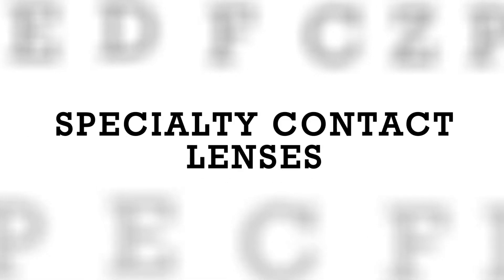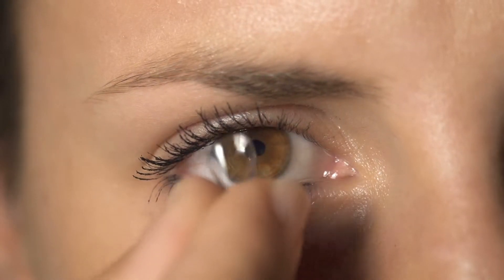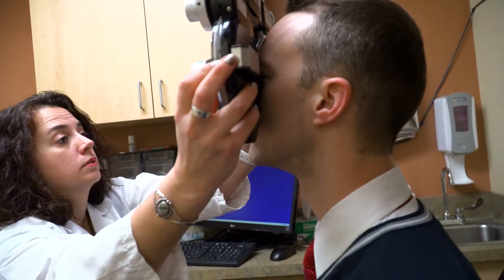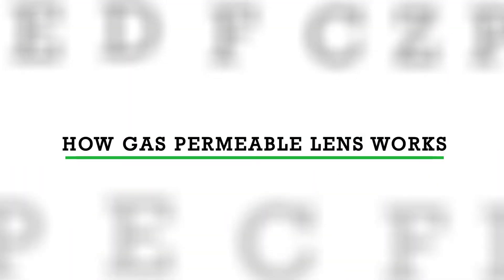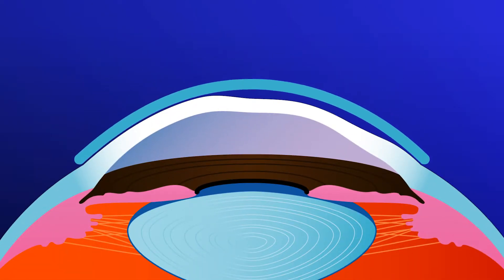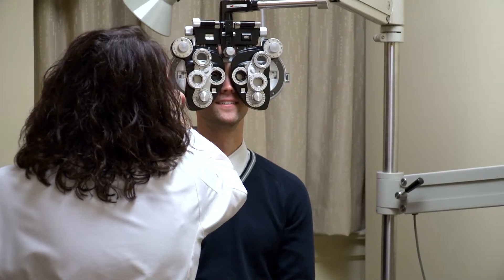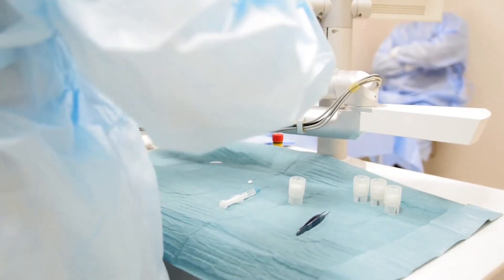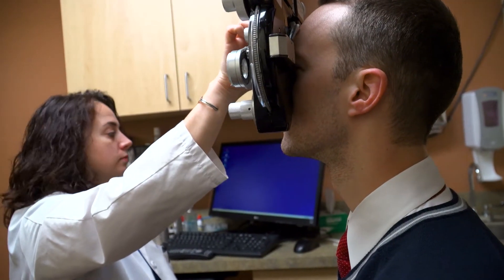Specialty Contact Lens Fitting - SLUCare Ophthalmology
Dr. Julie DeKinder is a specialist in optometry and contact lenses. She performs eye exams for patients and does specialty contact lens fitting such as scleral contacts and rigid gas permeable lenses. Her research interest is contact lenses.